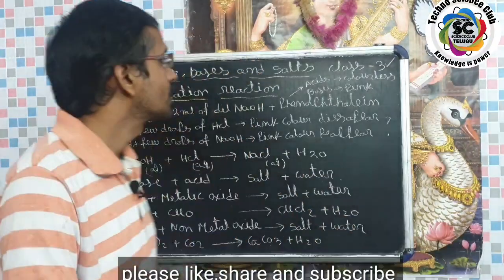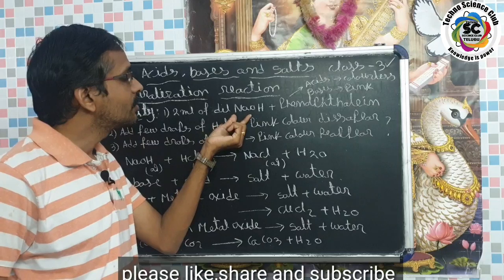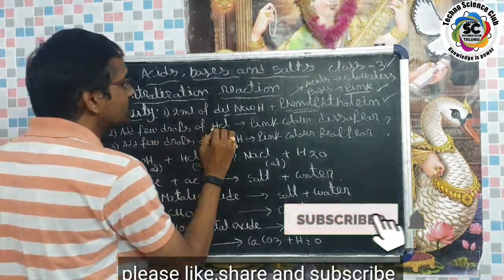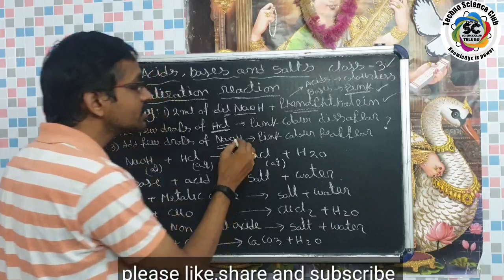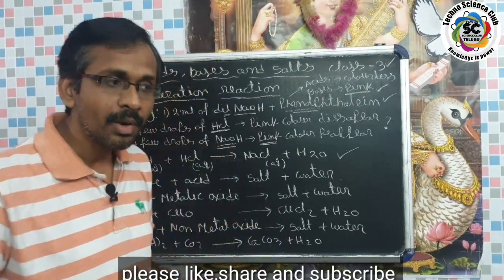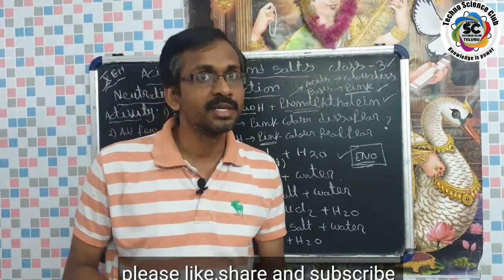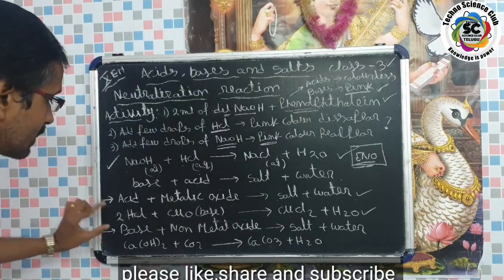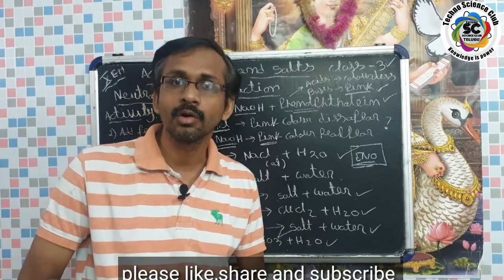Acids,bases and salts - 3 | Nutralization reaction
Telugumediam videos of this chapter

12. Acids bases and salts